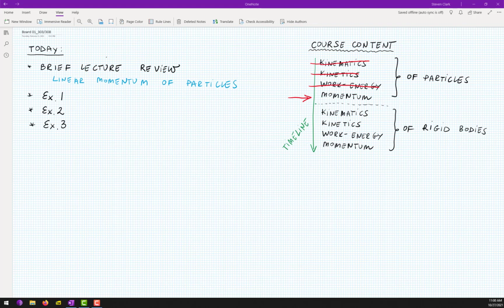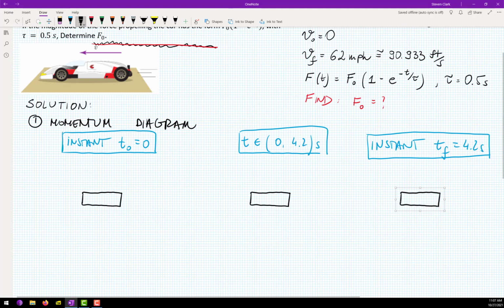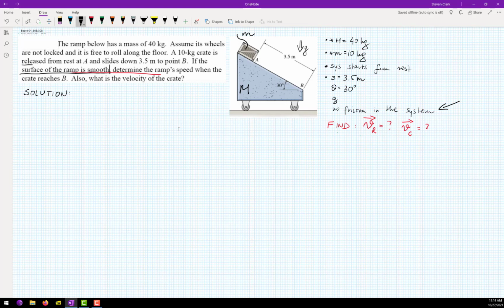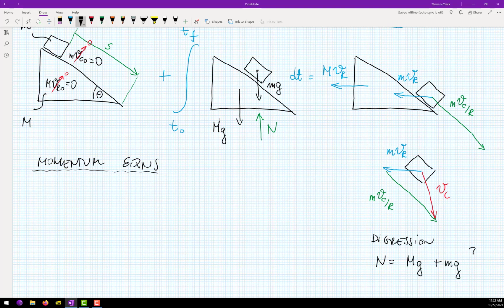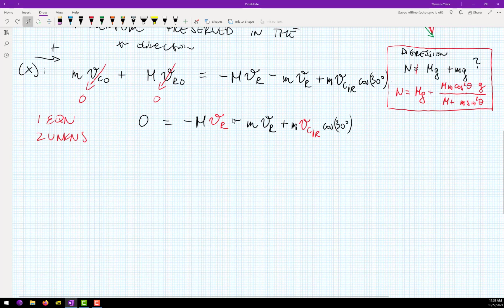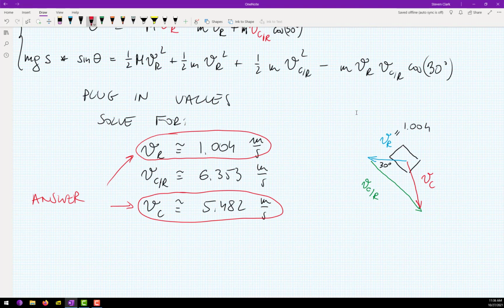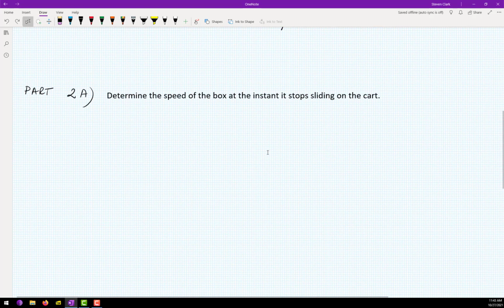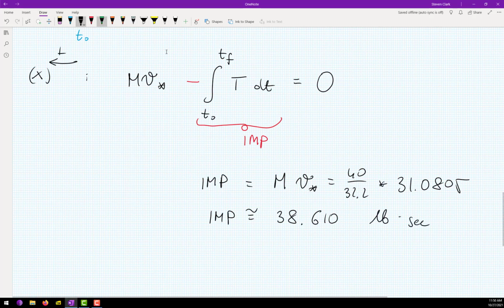Class 13 | UW - Madison | EMA202 (Dynamics), Fall 2021 (Section 303/308)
Topic(s) covered in this video:
- Linear momentum and impulse

Chapters:
0:00 Intro
1:17 Brief lecture review
5:14 Example 1
12:44 Example 2
39:40 Example 3
47:19 Example 3 (Part 2b)

Week 08 Wed Section 303n308